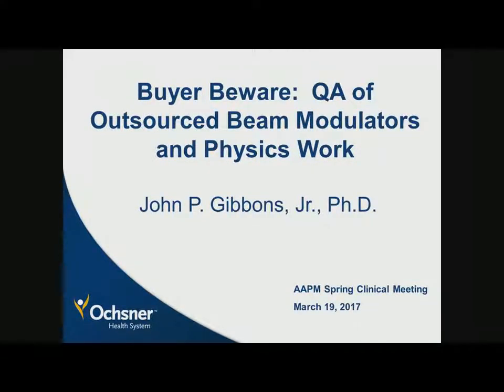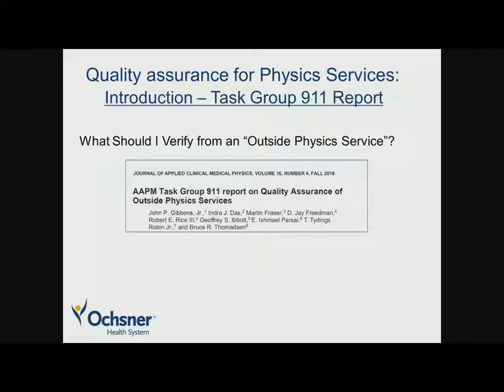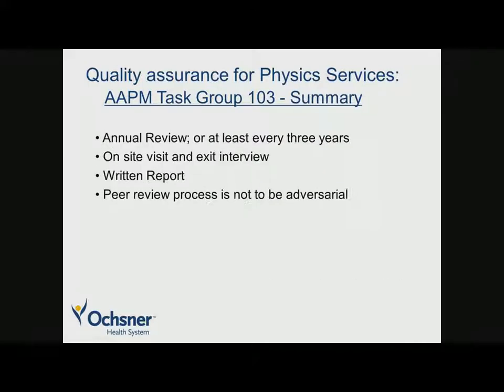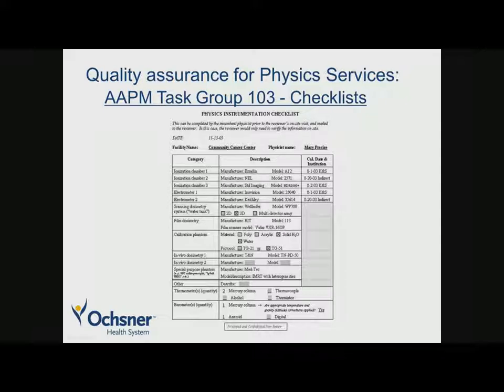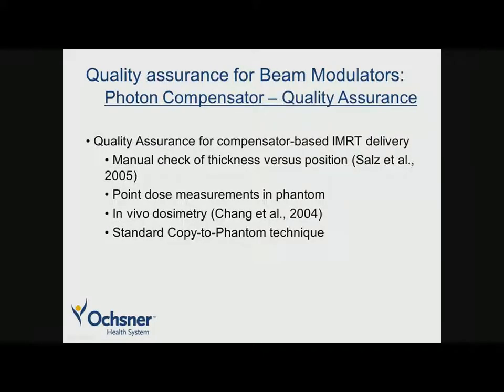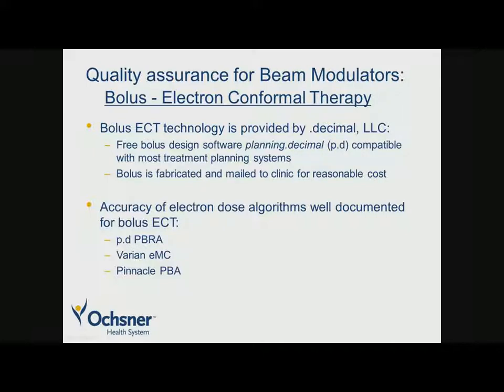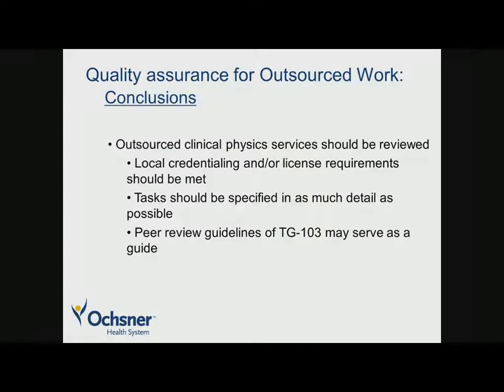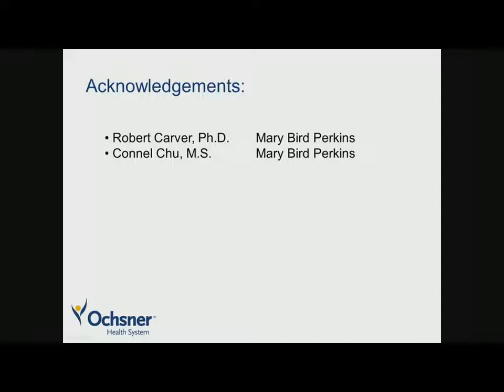QA of outsourced physics work - By John Gibbons